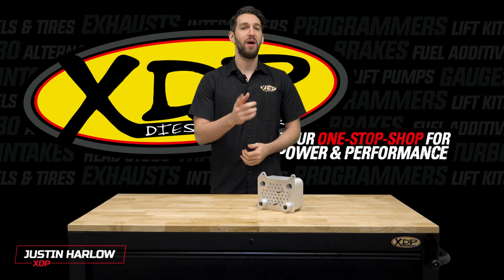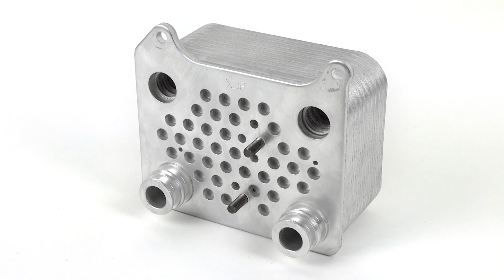XDP 6.0L Powerstroke Heavy Duty Oil Cooler - Unboxing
In this episode of XDP Unboxed, Justin talks about the XDP 6.0L Heavy Duty Oil Cooler XD212. The factory oil cooler is an underperforming part that is responsible for many problems in the 6.0L, causing overheating and even catastrophic damage to important engine components. The XDP Heavy Duty Oil Cooler is a drop in replacement that provides an increase in cooling efficiency and reliability of the Cooling System in your Powerstroke. Also available separately is XDP’s Oil Cooler Gasket Set, providing you all of the necessary components to complete the job.

XD212 6.0L Heavy Duty Oil Cooler – 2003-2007 Ford 6.0L Powerstroke

Related Add-On Item:
XD307 6.0L Oil Cooler Gasket Set – 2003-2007 Ford 6.0L Powerstroke